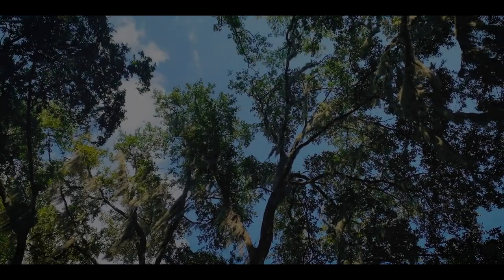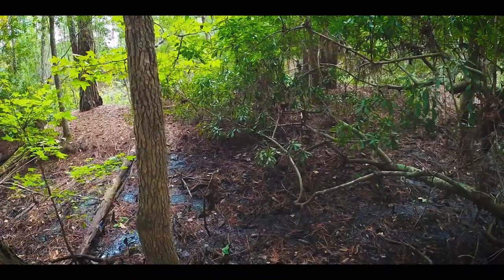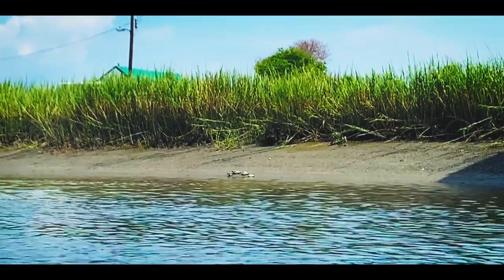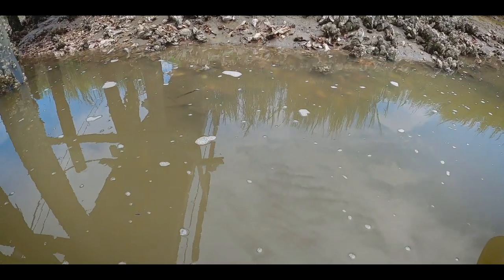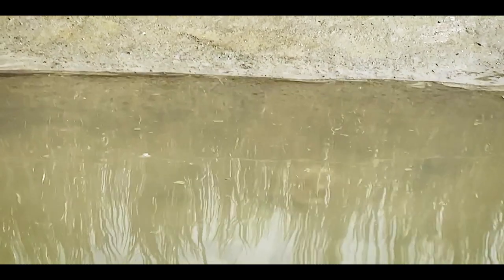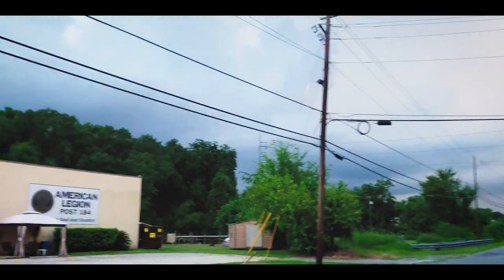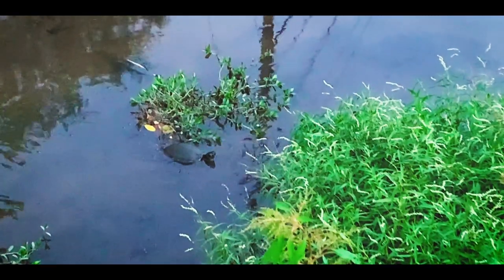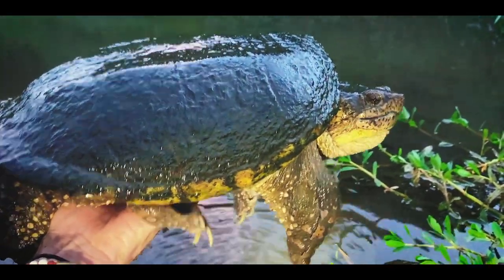Georgia Coast; Wild Diamondback Terrapins, Dolphins, Snapping Turtles and more!!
Searching the Georgia coast on foot and in kayaks for the iconic Diamondback terrapins, as well as snakes, snapping turtles and even bottle nose dolphins!

Mark Sakaarson
Davis M Benn
zoran vukadinovic
Leaf Mimic
Ed H West